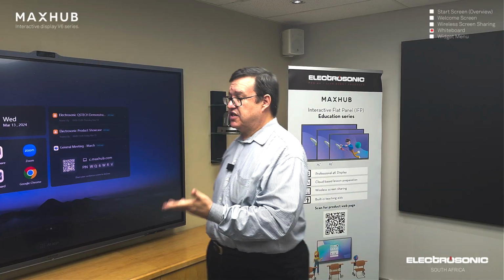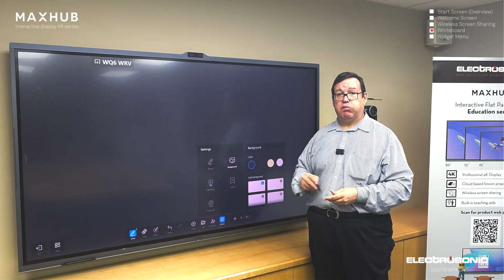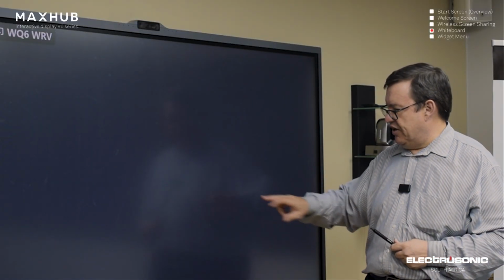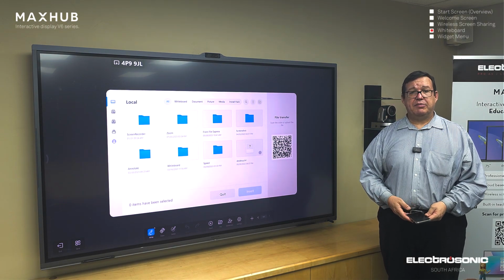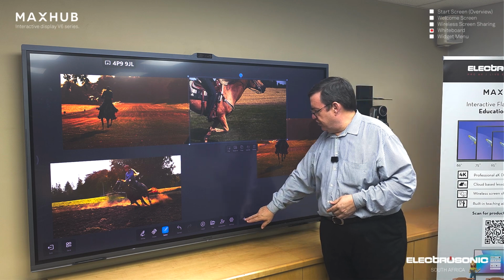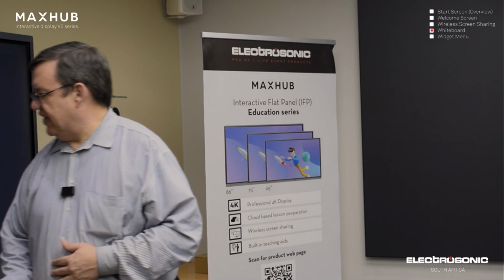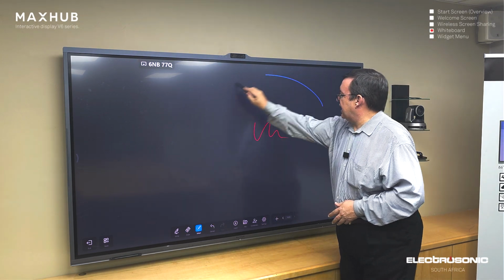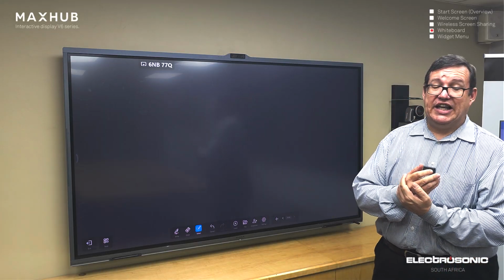Video 4b: In-depth Whiteboard features of MAXHUB V6 Interactive Displays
Video 4b: Derek Marsden gives an in-depth discussion on the Whiteboard features of MAXHUB V6 Interactive Displays. These include both the V6 ViewPro and V6 Classic Interactive touch screens.

MAXHUB Interactive Displays' state-of-the-art whiteboard features bring your ideas to life during brainstorming sessions, team collaborations, and engaging presentations.

• Page allocation (up to 20 pages/slides)
• Writing Settings: Touch sensitivity, Multiplayer writing, Dual-colour stylus
• Background colour selection
• Chart drawing & Text recognition
• Scan Code: to extract Content from the Board after presentation via:
o QR Code Generated via account Server (for guests)
o LAN Mode (for people on the Network as the Display)
• File access: Network files, USB or QR Code
• Adding Videos, Photos (and do Snapshots) and Files
• Insert: Tables, Mind Mapping, Notes and Graphics/Shapes
• Annotation and various Erase options
• Saving and Content Sharing options